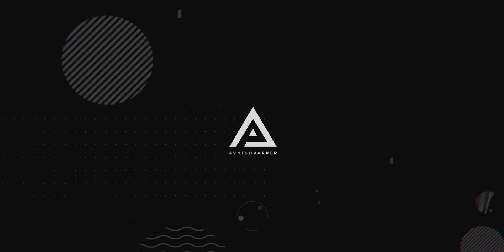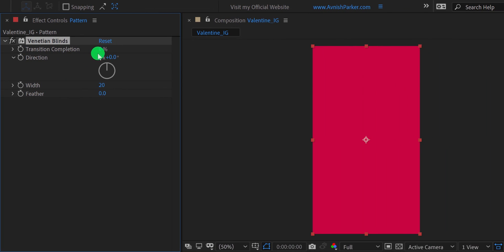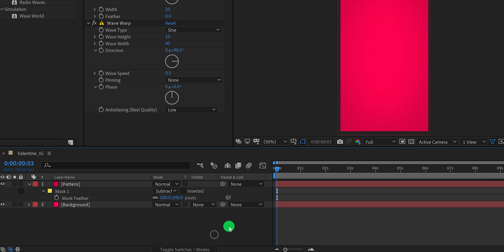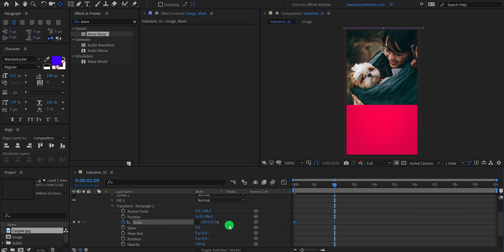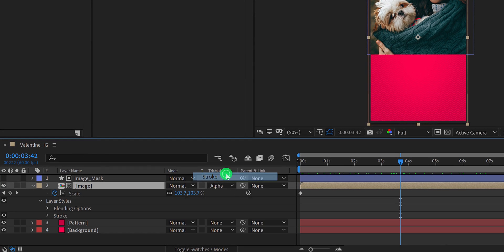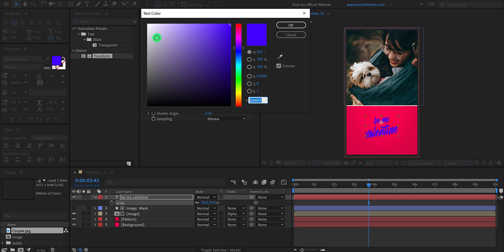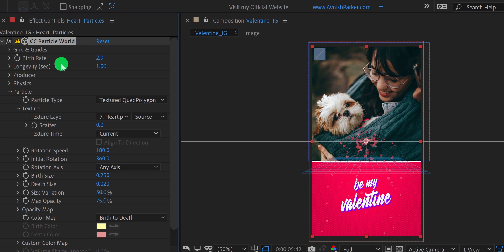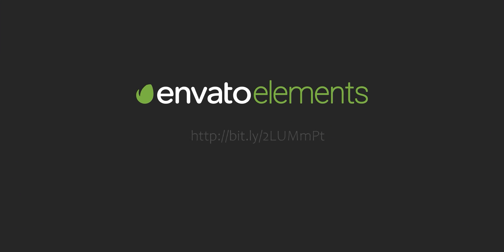Valentine Day Animation in After Effects - After Effects Tutorial - Instagram Stories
Hey Everyone,
Welcome back to my After Effects tutorial. Maybe you are in a relationship, if yes, then you are familiar with the Valentine week. This is not for us, but you can make something for your friends, maybe for yourself, this is why we are creating this Valentine day animation in after effects, and the best thing is, it is for Instagram, you can place it on your Instagram stories. This tutorial is also going to cover valentine day status, valentine day animation, valentine day animation video, valentine day after effects, valentine's day after effects tutorial, Instagram stories, Instagram stories after effects, Instagram stories after effects template free download, particle animation, particle animation in after effects, and more. So keep the protection, and celebrate your valentine's day.